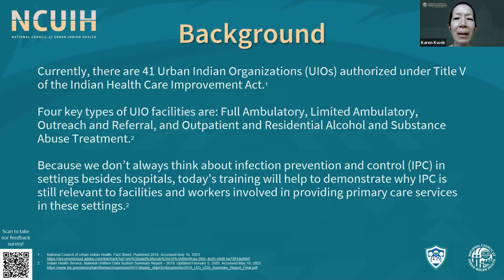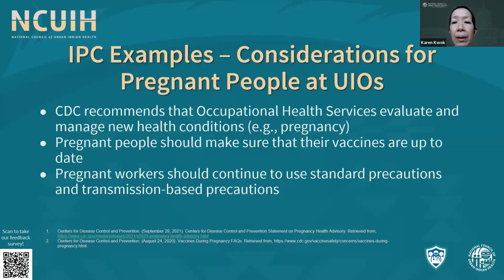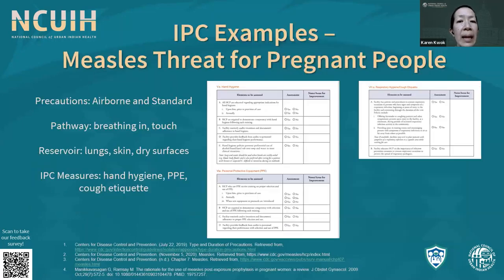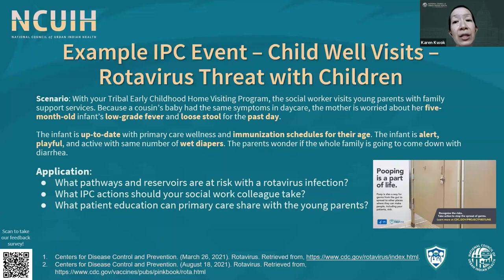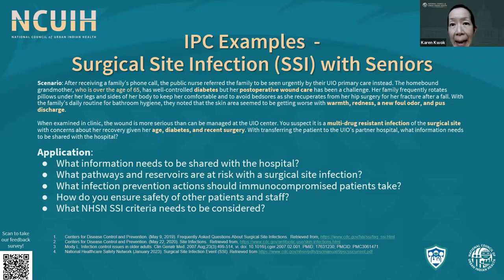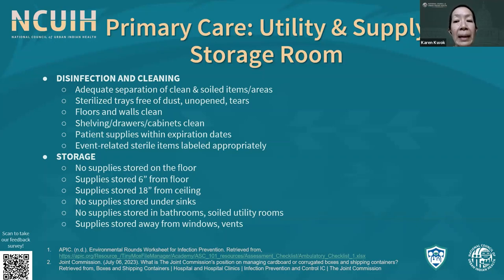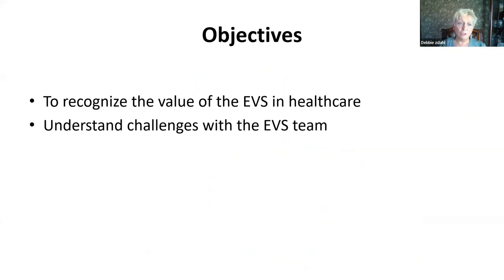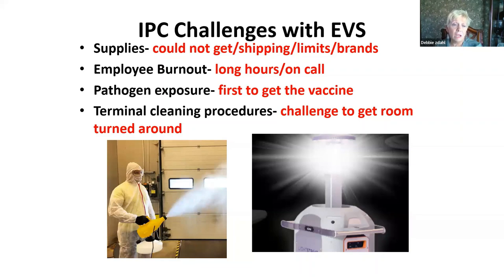Infection, Prevention and Control in Primary Care Settings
As a proud partner with Project Firstline, the CDC’s National Training Collaborative for Healthcare Infection Control, the National Council of Urban Indian Health (NCUIH) will use this virtual training to educate frontline healthcare workers on key concepts, actions, and tools related to IPC in the context of UIOs that provide primary care. Attendees will have the opportunity to reinforce their IPC knowledge and will also have the opportunity to engage with subject matter experts and other UIOs.

Event Series Goal:
This series will provide Infection Prevention and Control (IPC) recommendations and resources for Urban Indian Organizations (UIO). The goal is to provide relevant and culturally competent information for UIOs by covering their various services: outreach/referral, behavioral health, and primary care.

Presenters:
1. Daliyah Killsback (Northern Cheyenne, Assonet Band of Wampanoag) - IPC Fellow, National Council of Urban Indian Health
2. Karen Kwok – NCUIH Contractor
3. Debbie Dahl - Infection Prevention and Control Manager, Oklahoma City Indian Clinic

Objectives:
1. To improve UIO workers’ knowledge and understanding of key IPC concepts and actions within primary care settings.
2. To improve UIO workers’ awareness of how IPC can be easily integrated into their everyday work.
3. To create space for peer-to-peer learning and sharing on IPC between UIOs.

Audience:
• UIO Staff
• IPC Champions